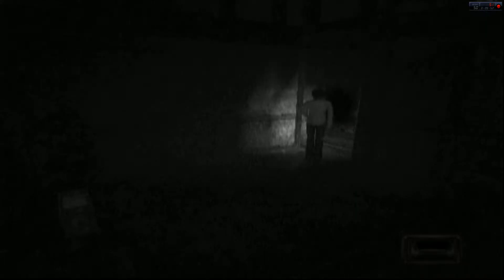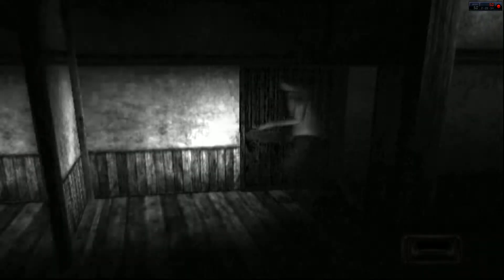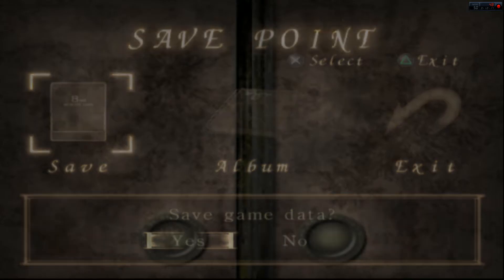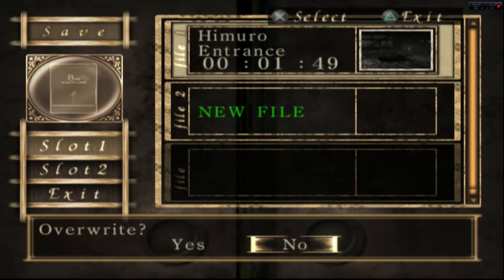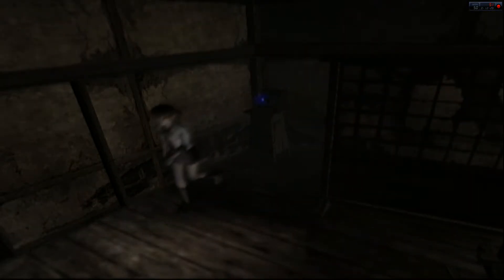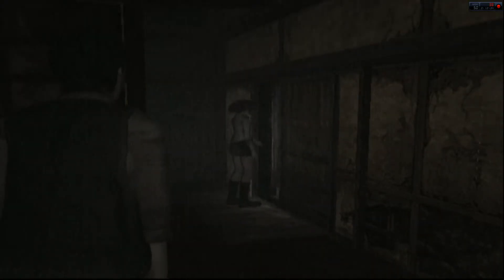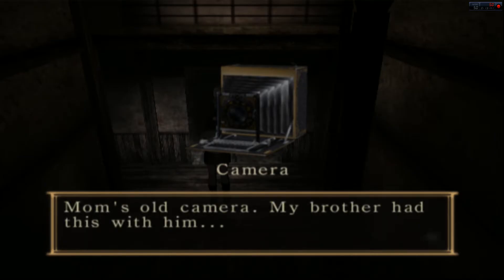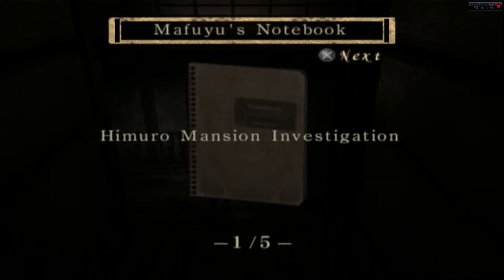Fatal Frame part 1 - A Great Start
Yes, I know you can see my counter in the corner.  I didn't realize it would show as it hasn't in any other video I've done.  C'est la vie.